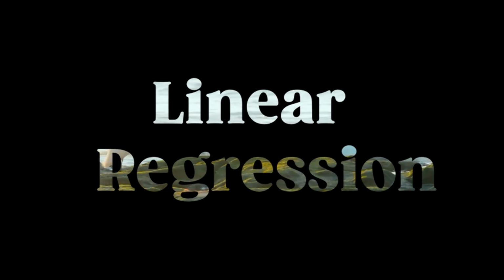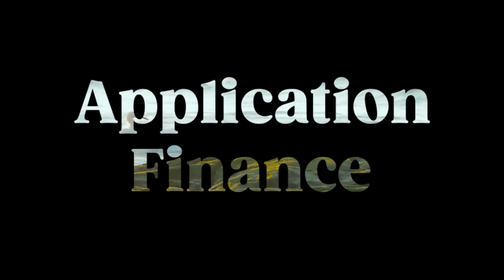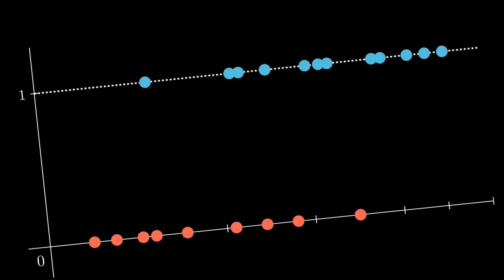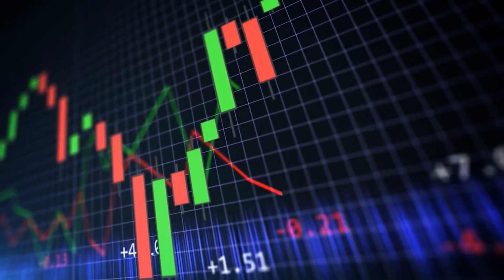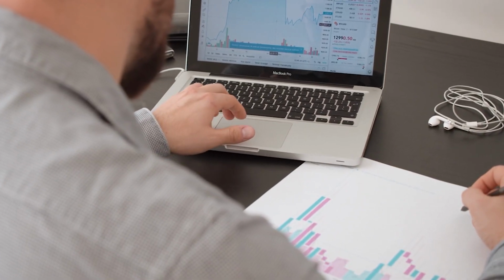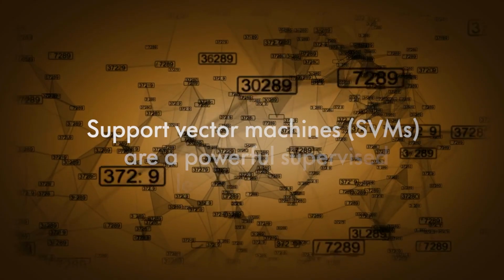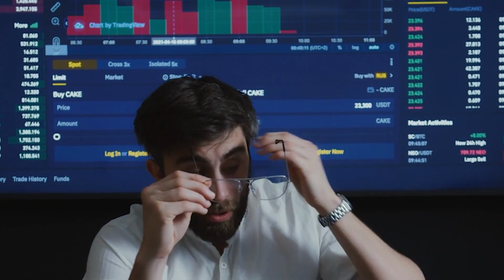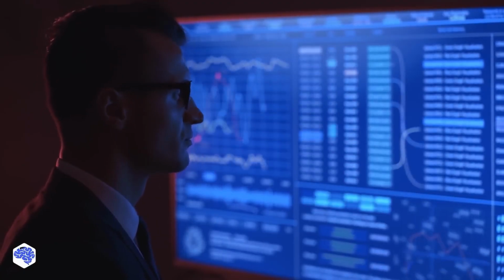Supervised Learning Techniques | Machine Learning In Finance | Chapter 3 | Alfonso Cahero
In Chapter 3 of Machine Learning in Finance, explore supervised learning techniques. Learn how labeled financial data drives accurate predictions and decision-making.